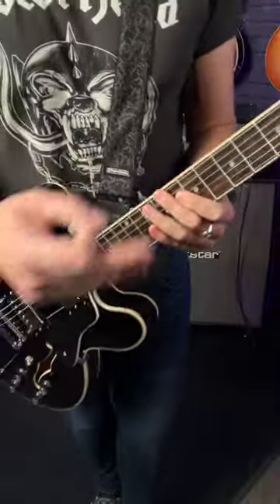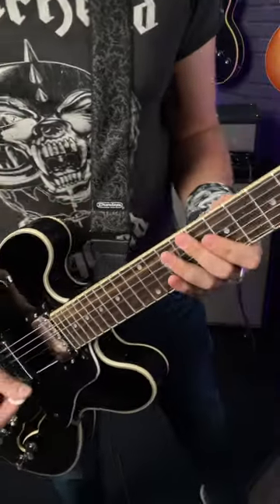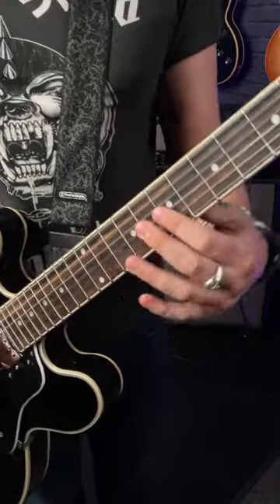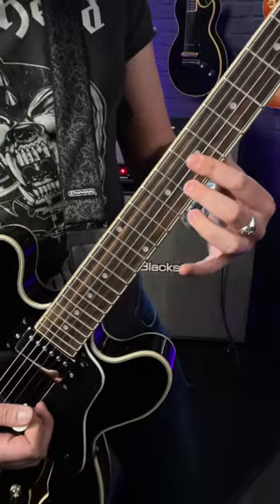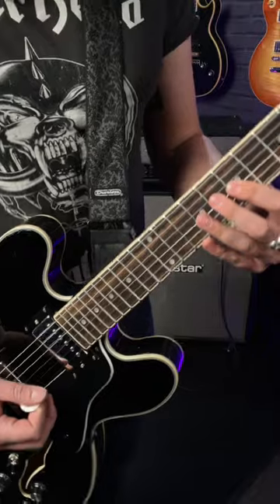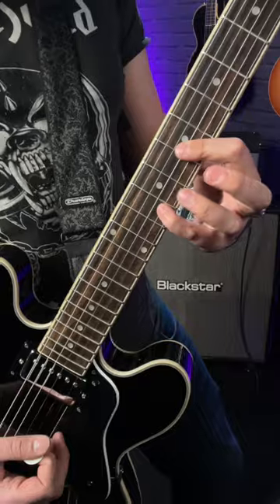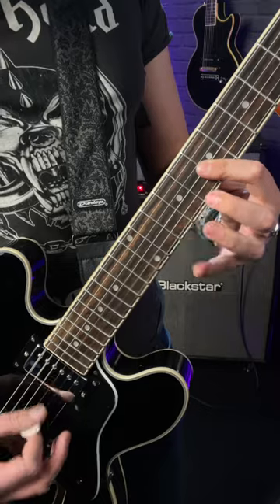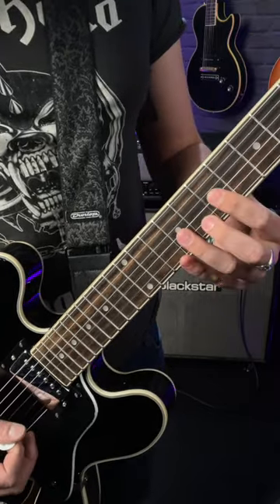Eddie Van Halen & Tom Petty Guitar Lick Lesson!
Dagan teaches you how to play this awesome and easy electric guitar lick used by the likes of Eddie Van Halen & Mike Campbell in the Tom Petty hit 'American Girl'!